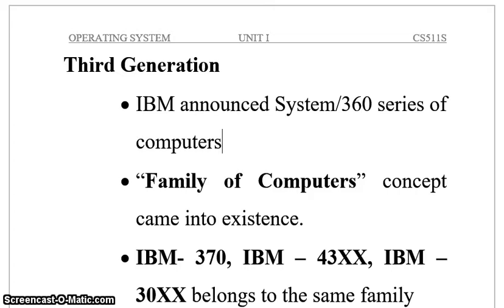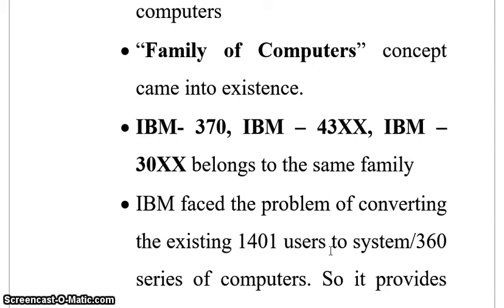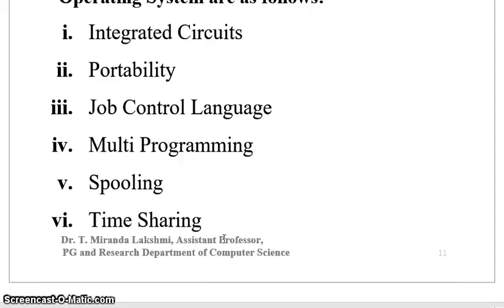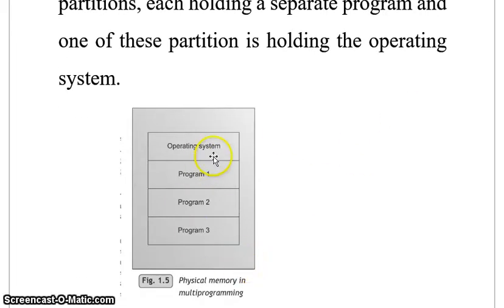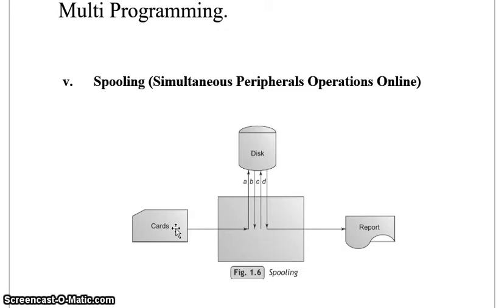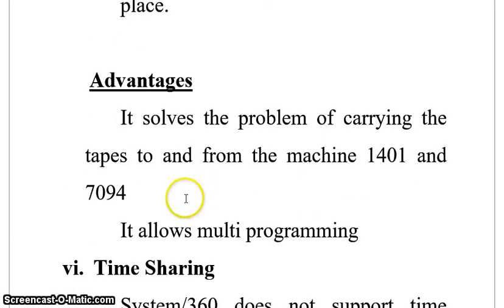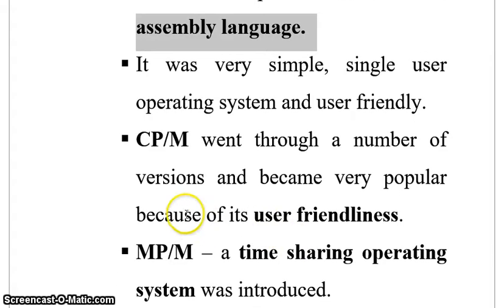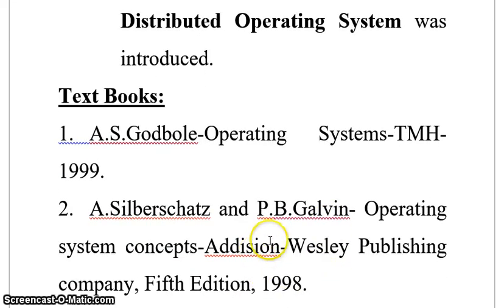SJCTNC - CS511S - OPERATING SYSTEM - UNIT I - HISTORY OF OPERATING SYSTEM - PART 4 (II)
History of Operating System this video covers from third generation to fourth generation.